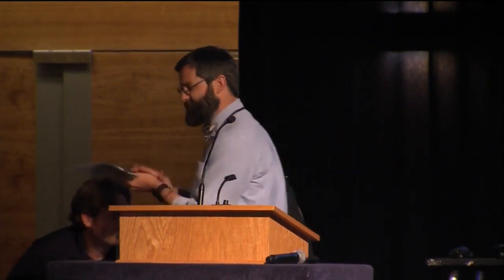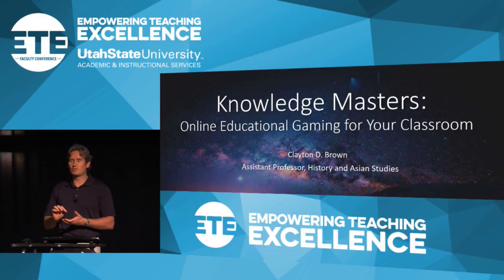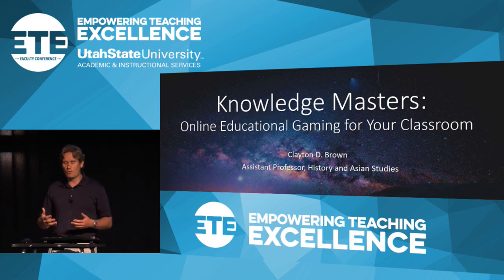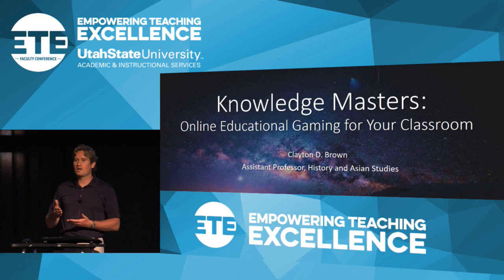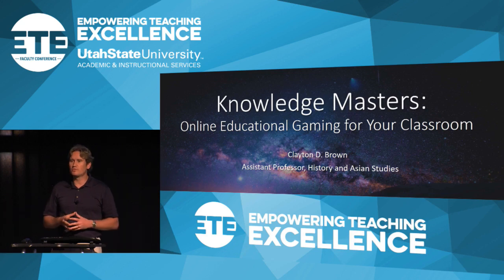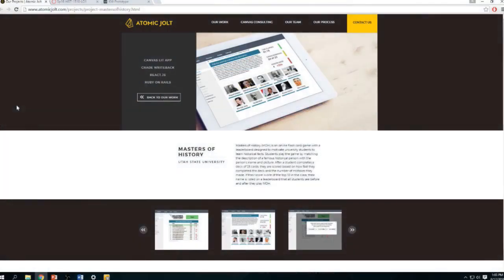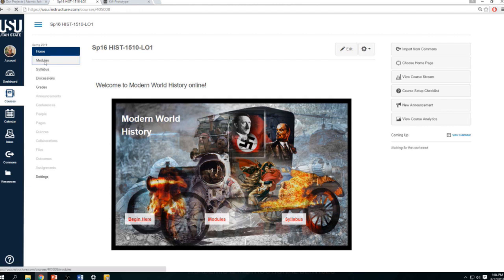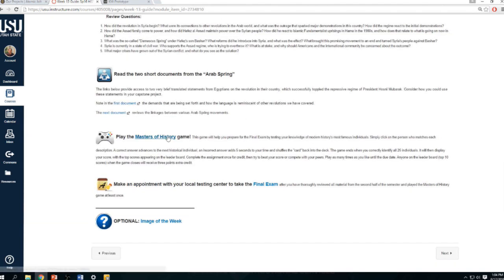ETE Conf 2016 | Knowledge Masters Online Educational Gaming for your Classroom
Featuring Clayton Brown,

Imagine assigning your students to play an online game where they compete against one another to master the content of your course. Knowledge Masters is a free Canvas app designed and used by USU faculty that allows you as the instructor to input your own course material into the game. Students automatically receive credit in the Canvas gradebook just for playing, but because the top 10 scores appear on the leaderboard (with the option for you to offer extra credit), and students can play as many times as they wish during the window you designate, the game serves as both a fun review activity and preparation for exams.